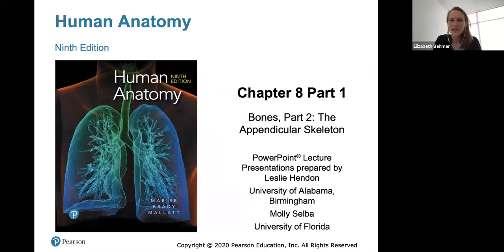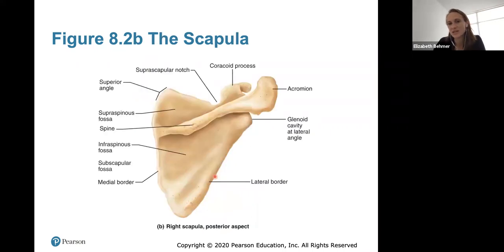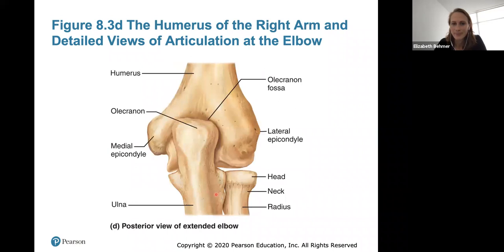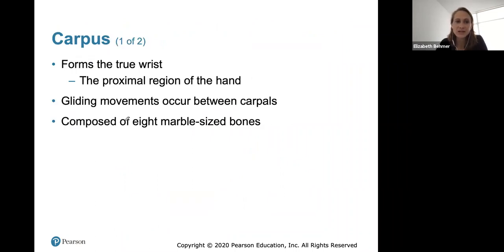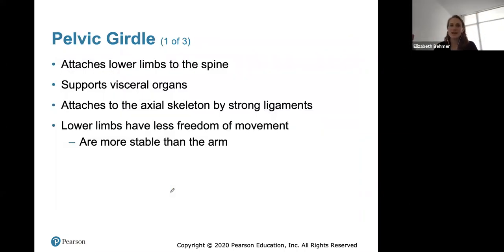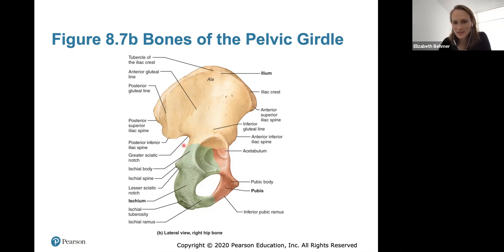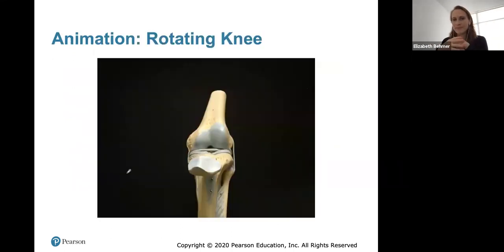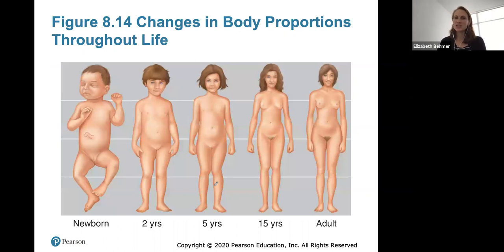Ch. 8 Video (Appendicular Skeleton)